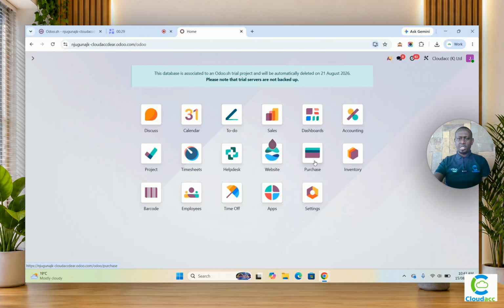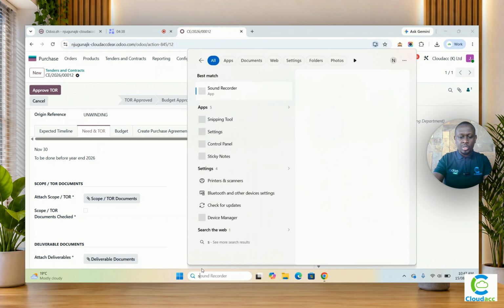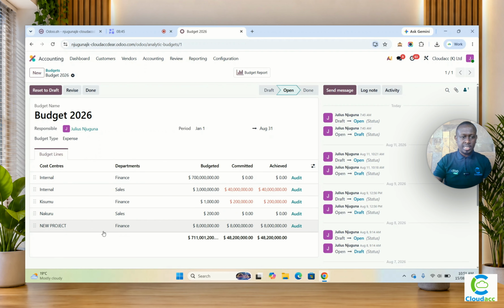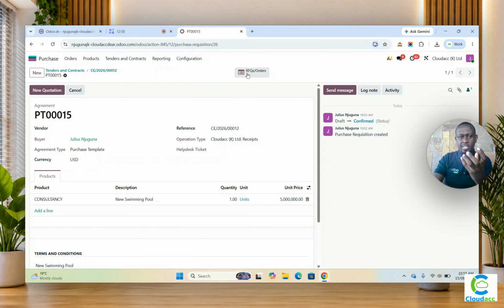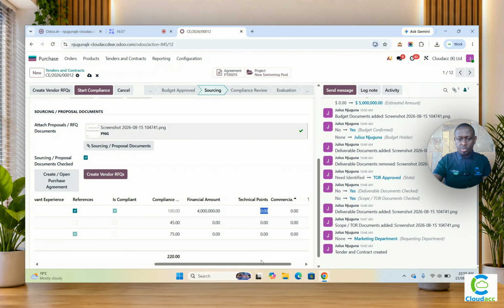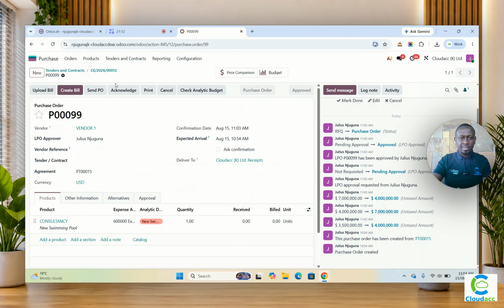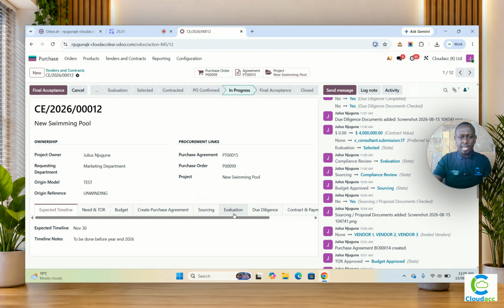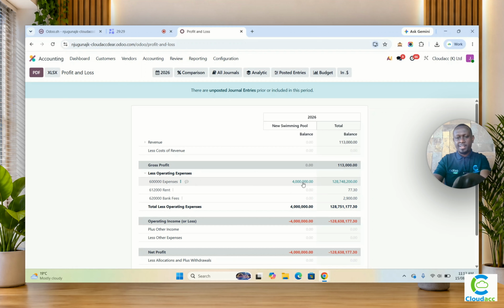TENDERS AND CONTRACTS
See how Odoo simplifies Tenders & Contracts — from vendor quotations and evaluations to approvals, contract award, purchase orders, and billing, all in one controlled workflow.